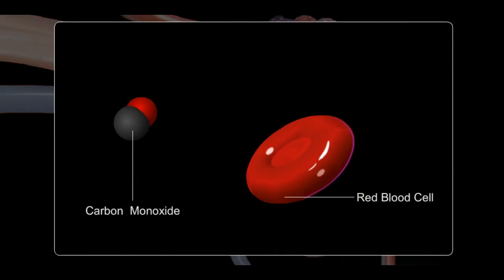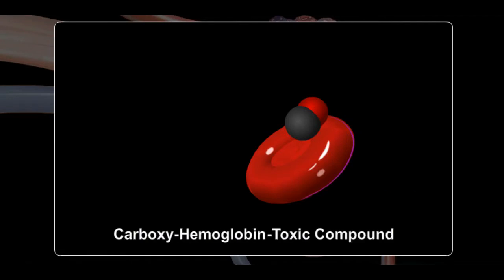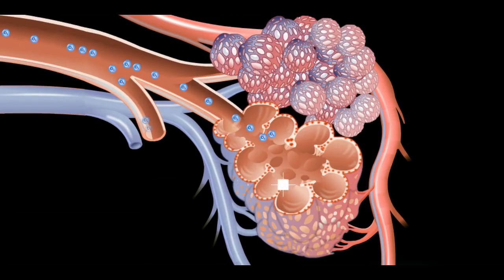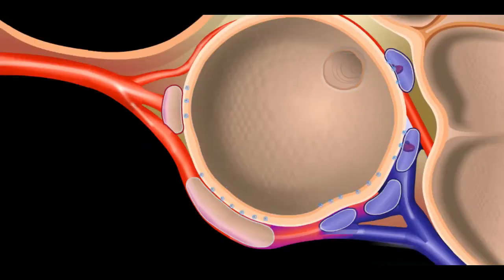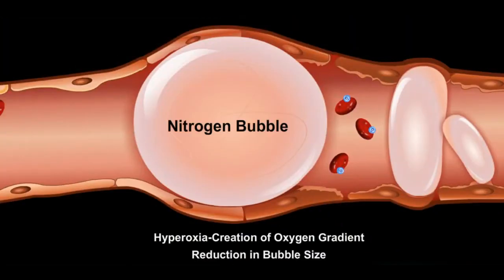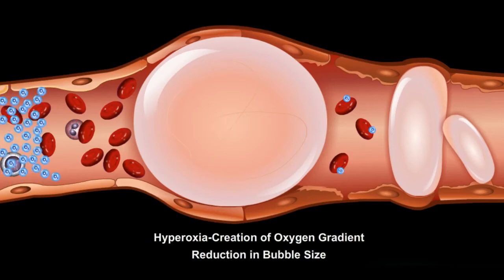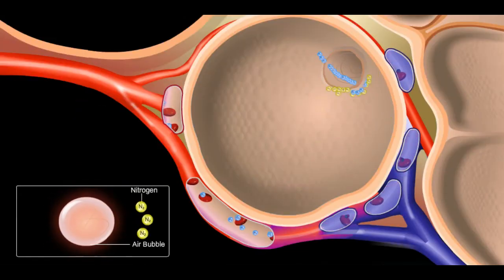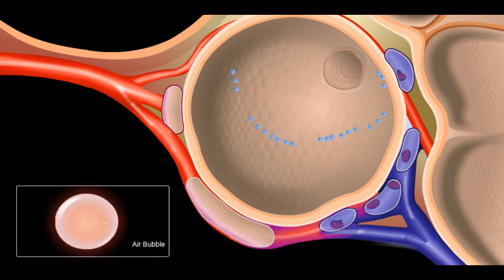Hyperbaric Oxygen Indication-Respiratory System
Hyperbaric Oxygen Treatment Center - Respiratory System Therapy